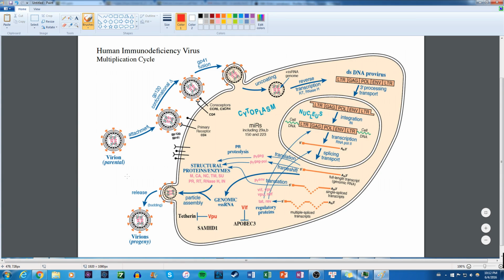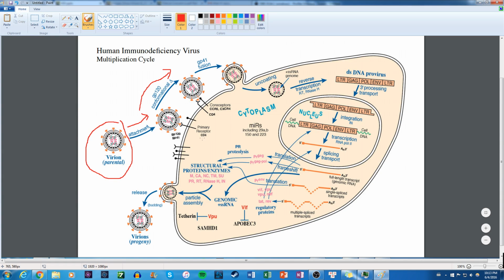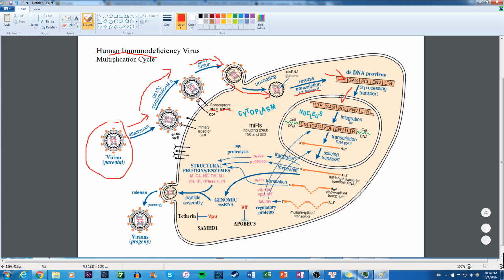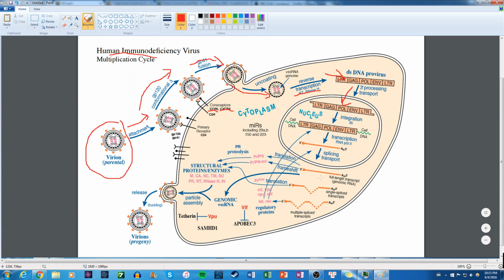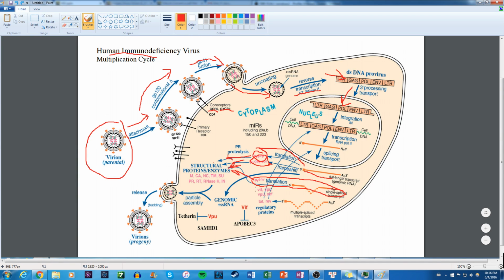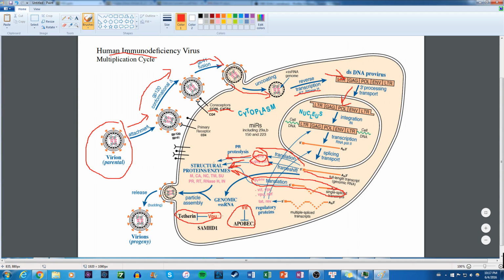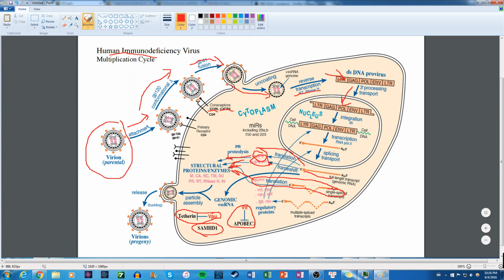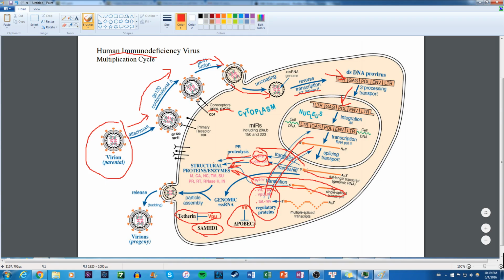HIV Multiplication Cycle